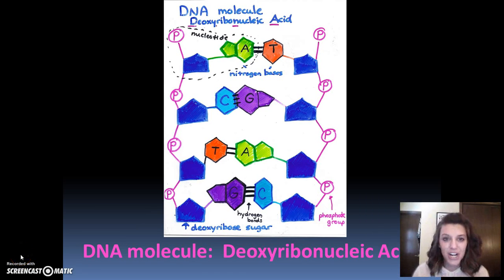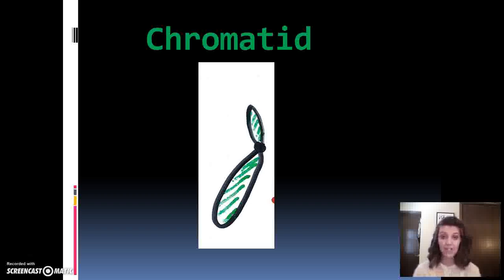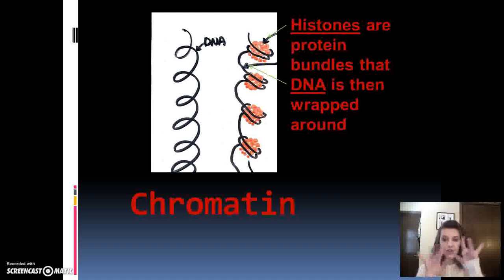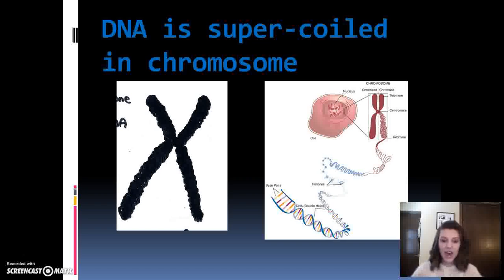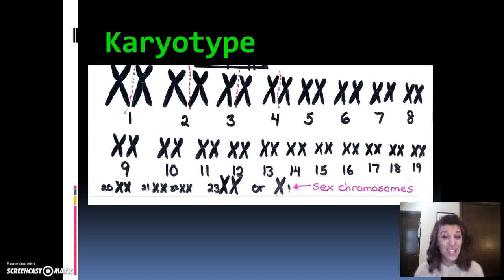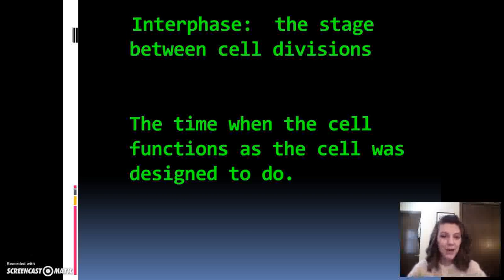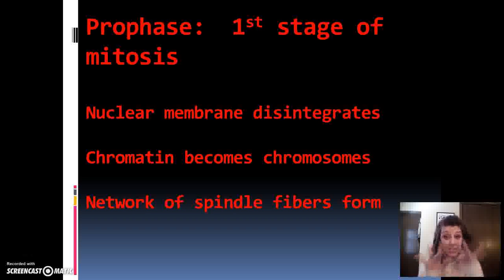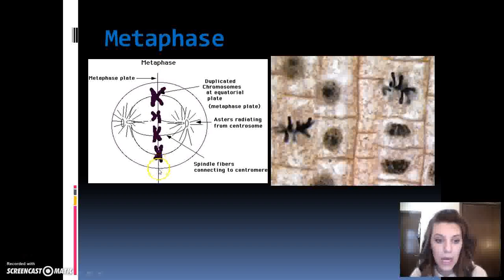Mitosis Part 1